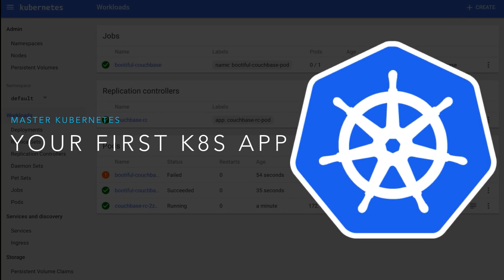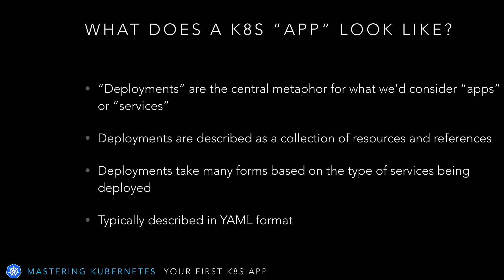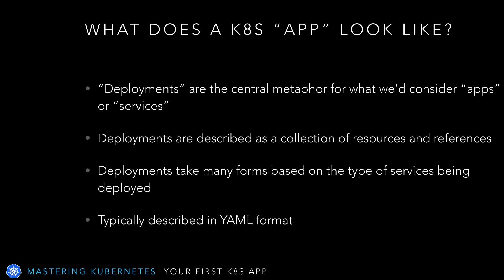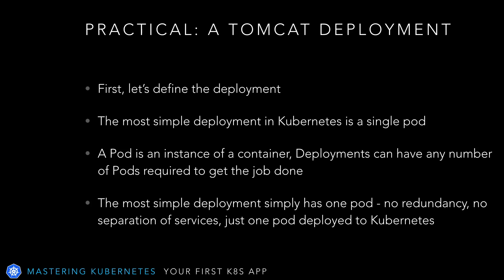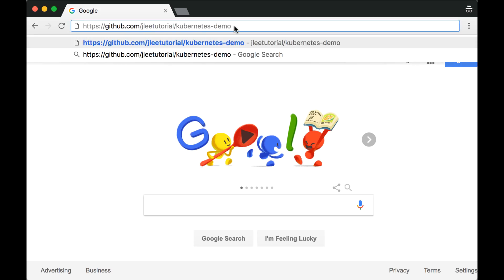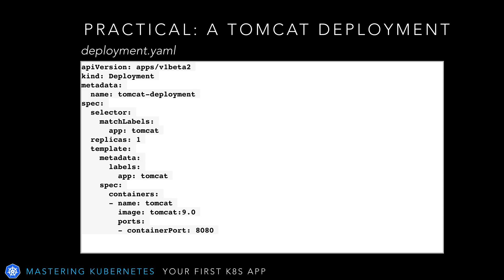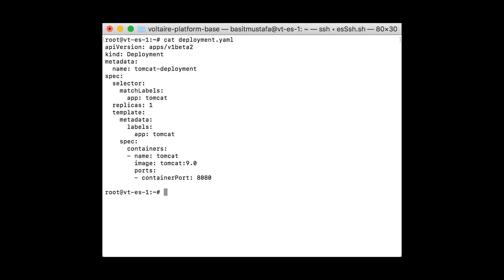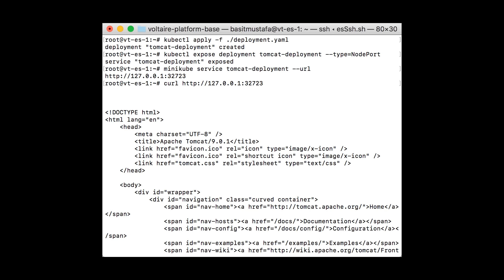Kubernetes Tutorial 5 | Your First Kubernetes Application